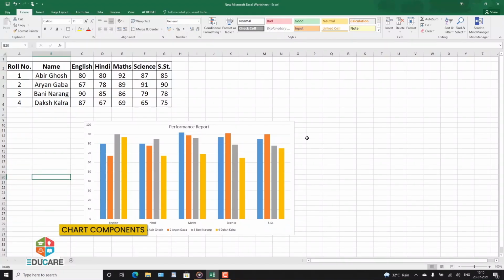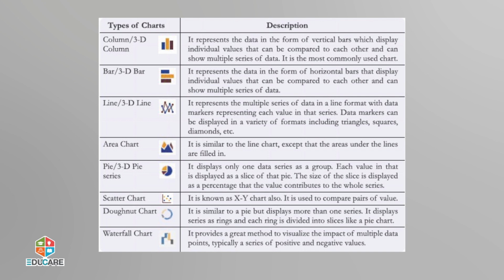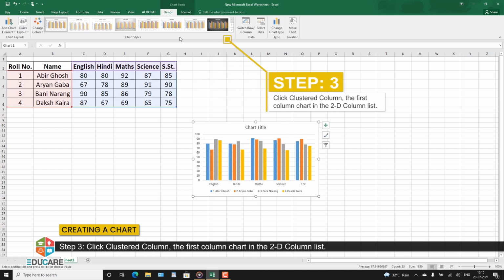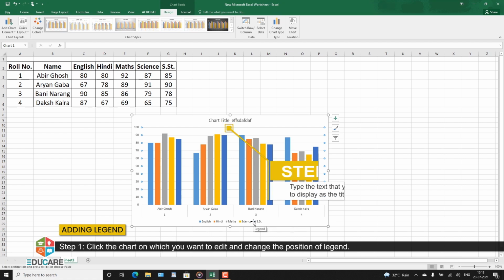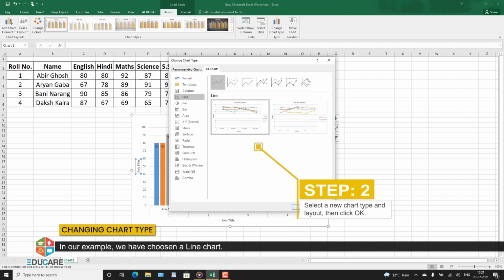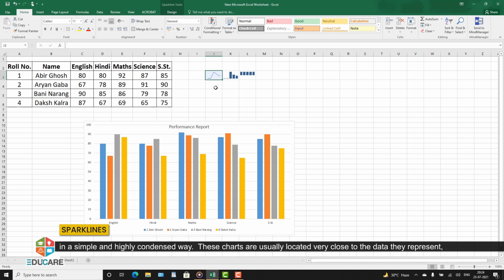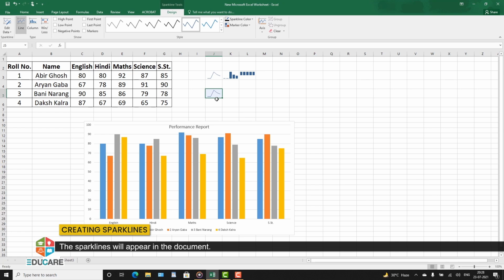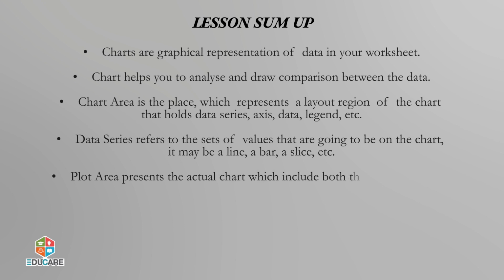Representing Data in Excel | Chapter 2 | Concept IT - 7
Learn how to effectively represent data in Excel using charts, tables, and formatting tools to enhance readability and insights. This video covers essential techniques for organizing and visualizing data efficiently.